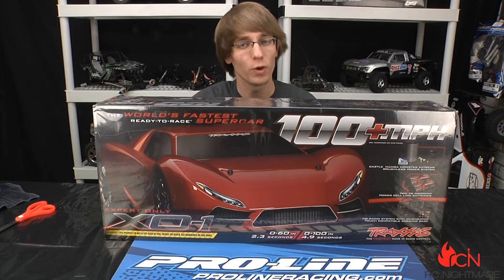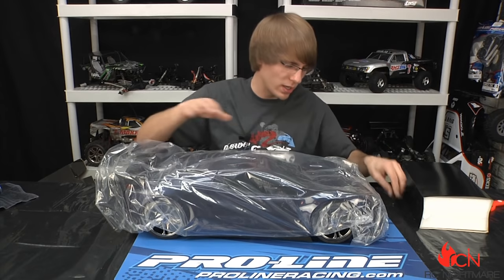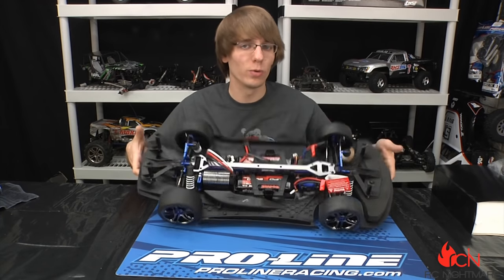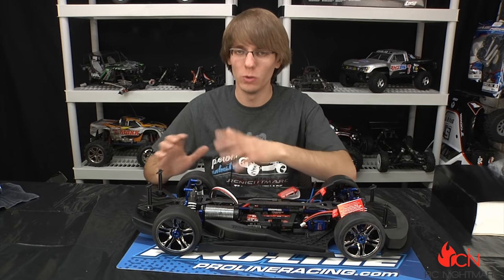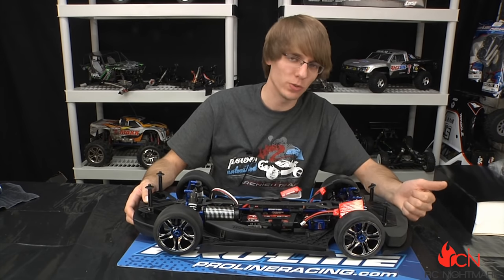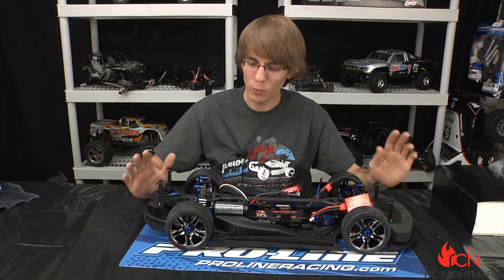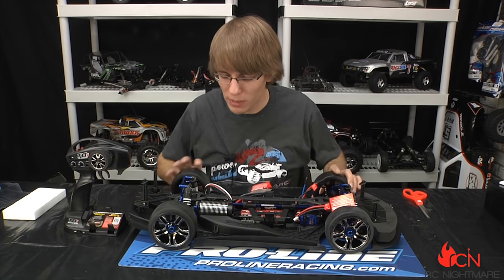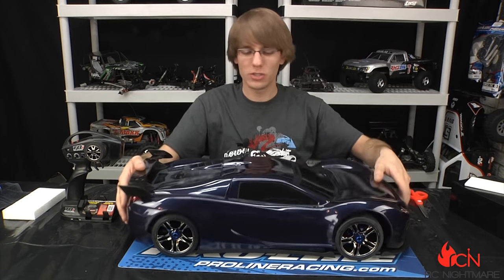Traxxas XO-1 100MPH RC Unboxing & First Review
We crack open the brand new Traxxas XO-1 100MPH Super RC Car and share
all the details with you.  Everything from it's 1650KV Big Block castle
motor to it's new TQi apple ipod enabled remote system complete with
telemetry and much more.

This brushless beast is more fun than you could imagine, just find some
smooth hot blacktop and pin it.